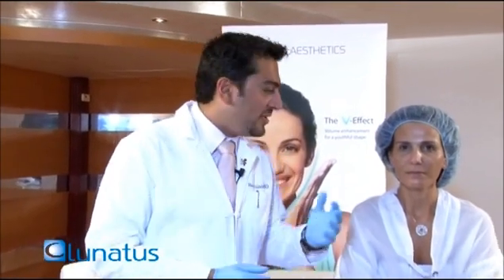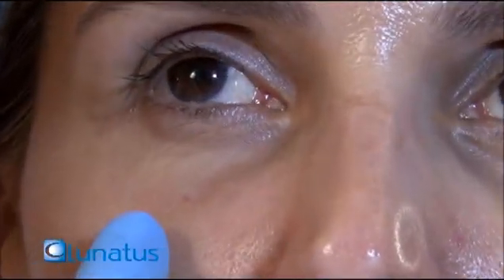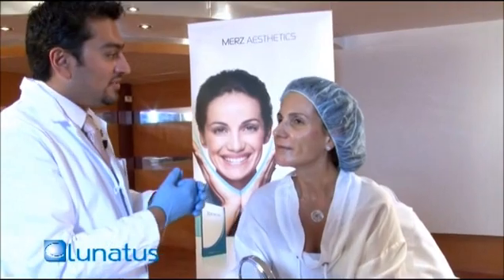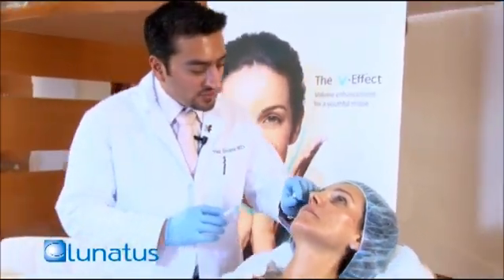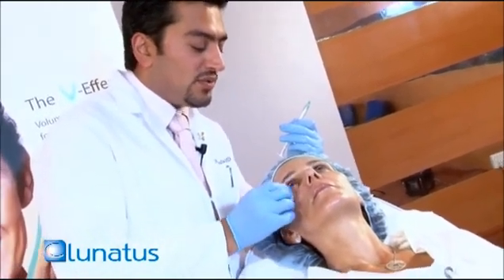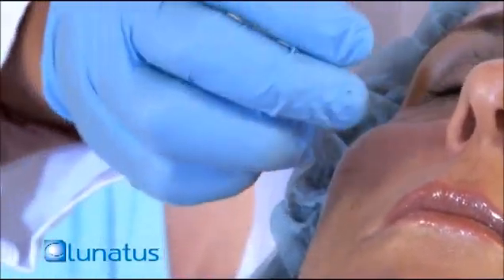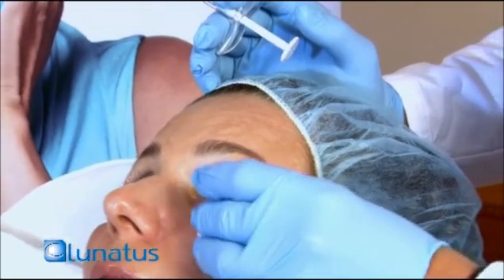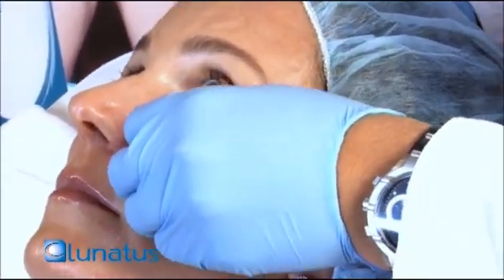Radiesse Dermal Filler in Cheeks - Dr Galadari & Lunatus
Instructions on Radiesse injection preparation & mixing with Lidocaine, kindly demonstrated by Dr Hassan Galadari in Dubai.

Radiesse is a volumizing dermal filler composed of synthetically produced smooth calcium hydroxylapatite (CaHA) microspheres. Restore collagen, replenish volume, refresh you. Look younger & feel better with Radiesse.